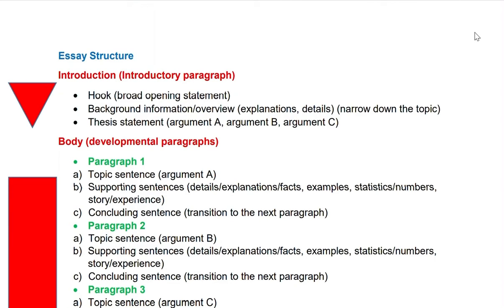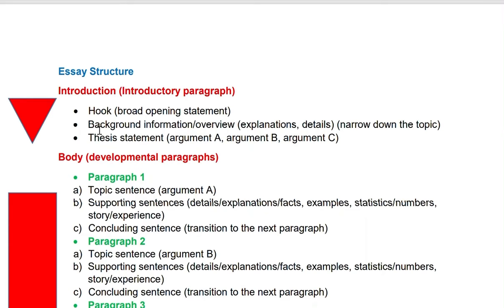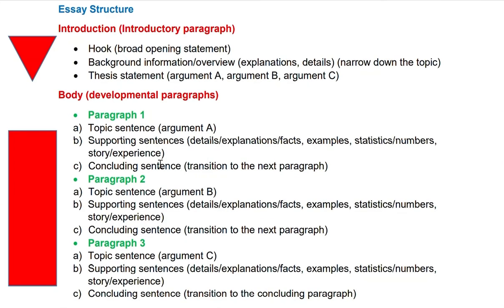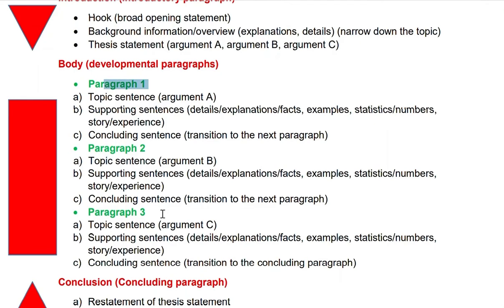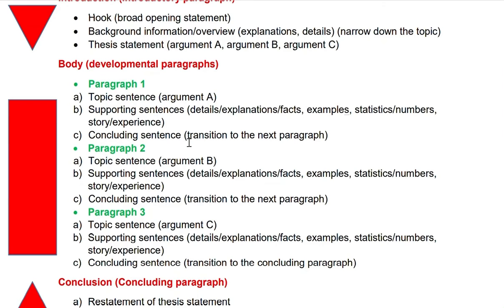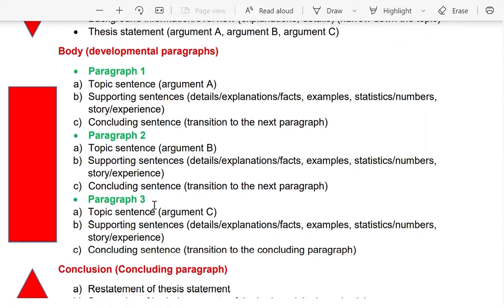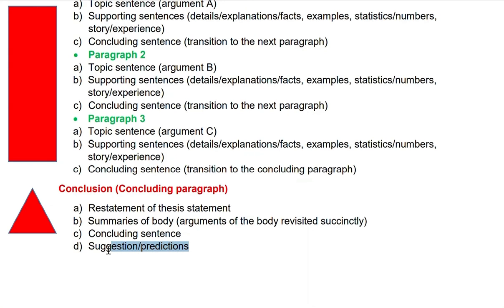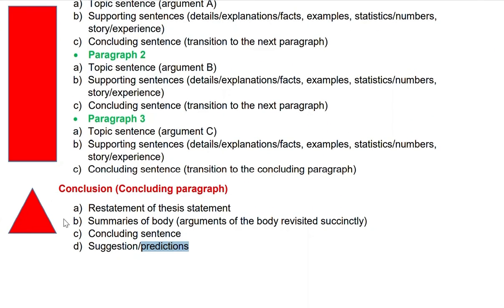How to write an Academic Writing/a brief overview of Essay Structure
This video briefly explains the general structure of an essay. This video is also helpful for IELTS and TOEFL candidates.